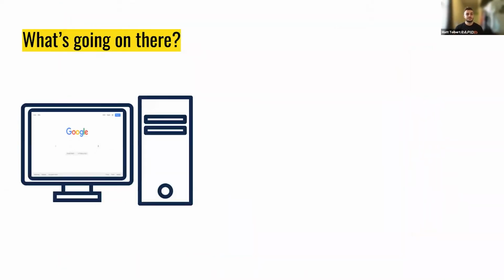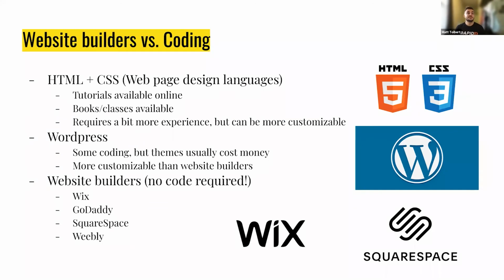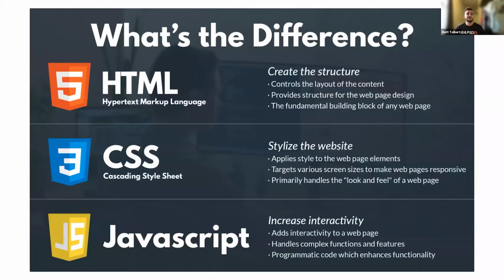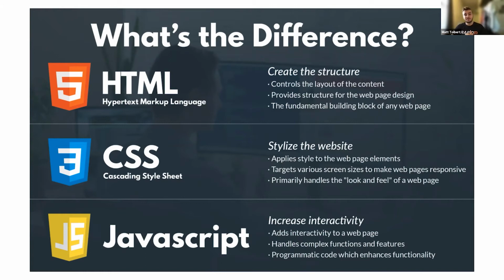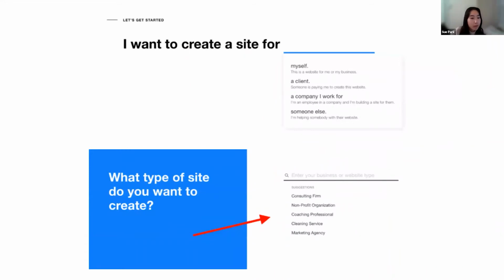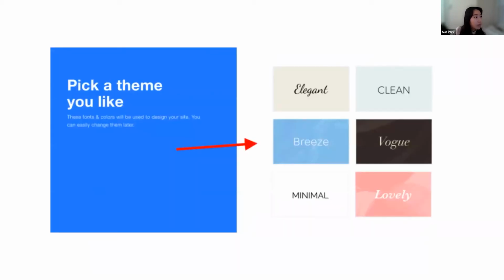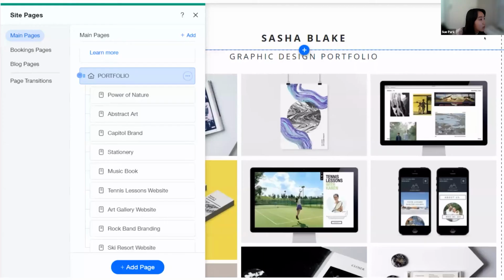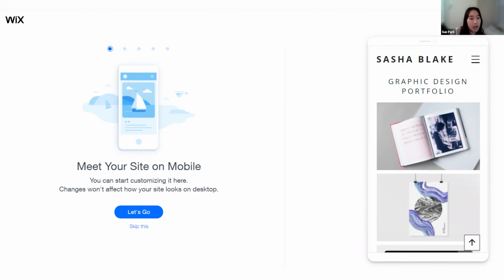How to Create a Website with RAPID7 (Coding vs. Builders)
Ever wonder how to make your very own website? Well today Matt Tolbert and Sue Park from RAPID7 show us the basics of how to make a website and the inner workings on how a website actually works. They go over two popular techniques and which one you should choose with pros and cons for each. (Coding vs Website Building). One can be better for design and or customizations but can be much harder than the other. Find out which is best for you in this video.

0:00 Introduction
0:30 How do websites work?
1:36 Website Builders vs Coding
2:33 What's the difference?
3:30 Pro and Cons of a Website Builder
4:20 How to use WIX (Website Builder)
5:00 Customization options
6:19 Mobile Version of your Website
7:04 Final words of advice

United Way’s initiative BoSTEM is an initiative aimed at increasing STEM (Science, Technology, Engineering, and Math) after-school programming for up to 10,000 students in grades 6-8 who are typically underrepresented in STEM learning and careers.

intro/outro music by OurMusicBox

Biscuit (Prod. By Lukrembo)